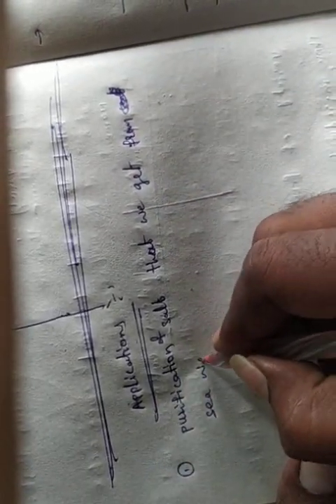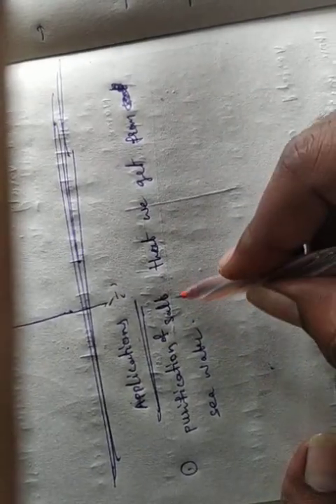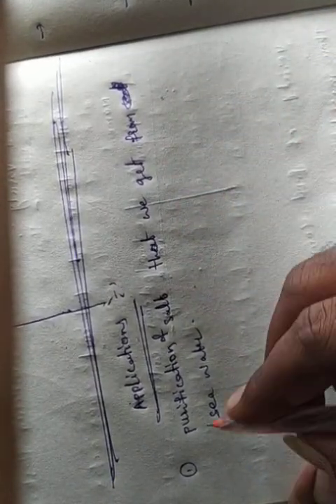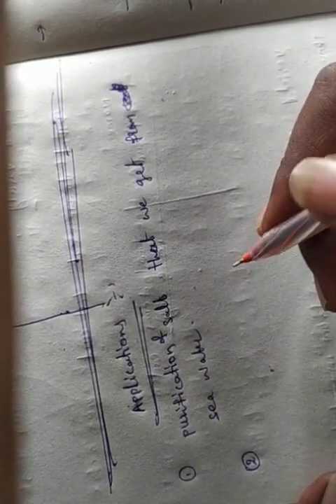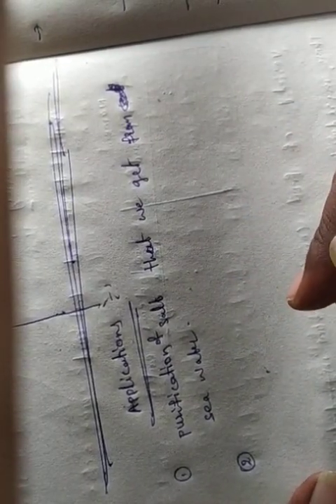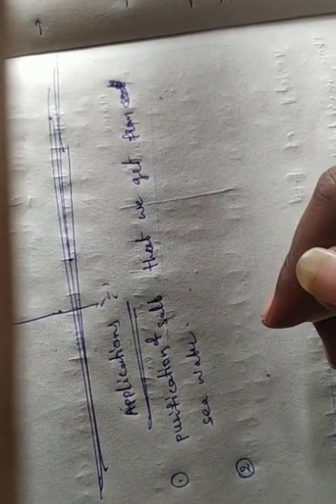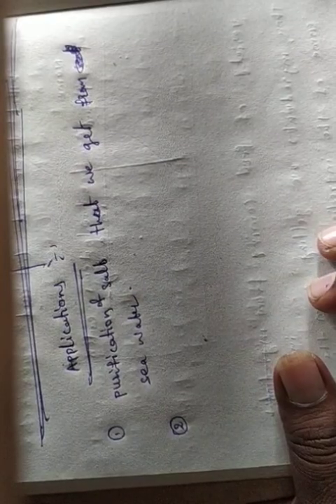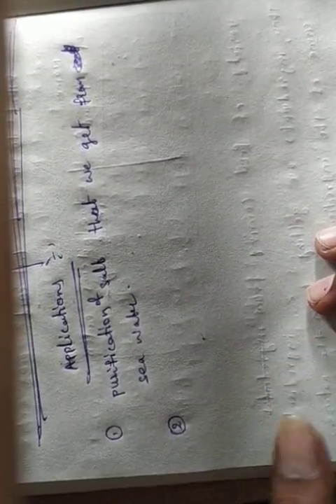Applications of crystallization